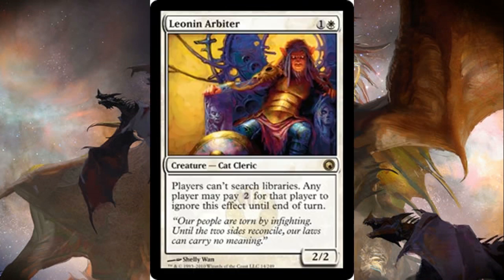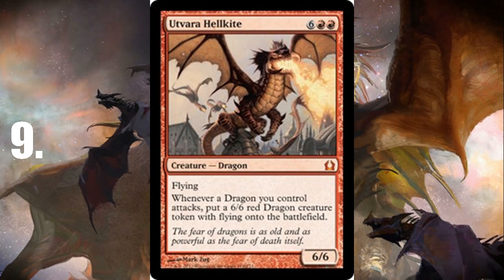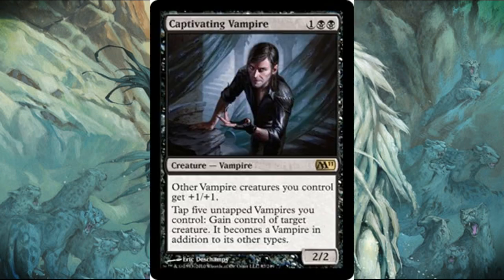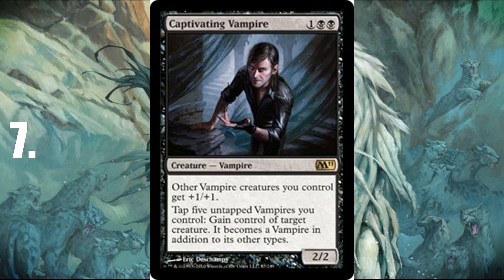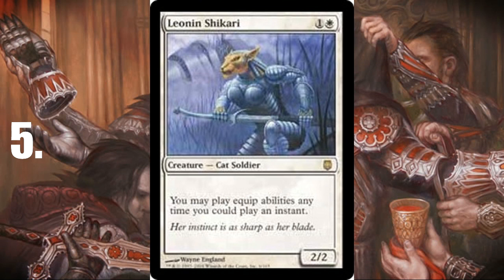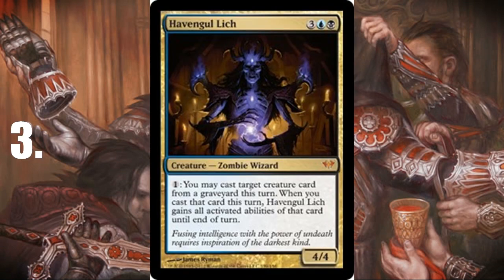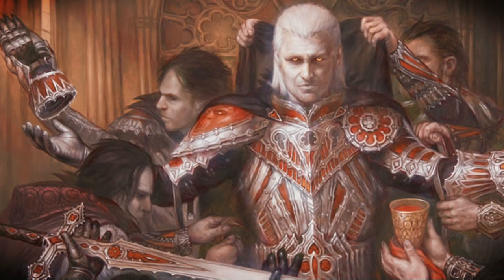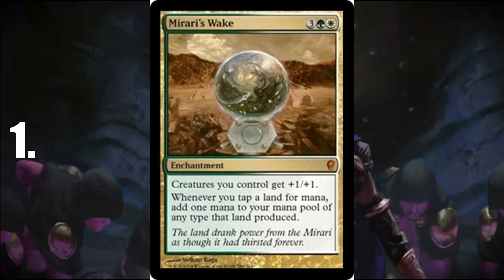Top Ten MTG: Best Reprints In Commander 2017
Just my personal opinion of what I believe are the ten best reprints in the Commander 2017 set. These are all great cards that needed reprints in order to make them more accessable to newer and returning players.